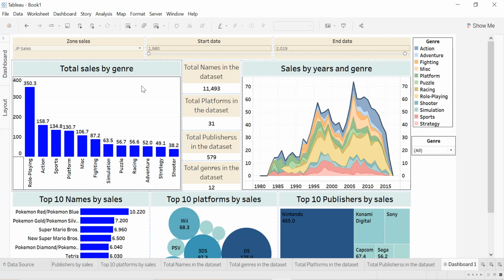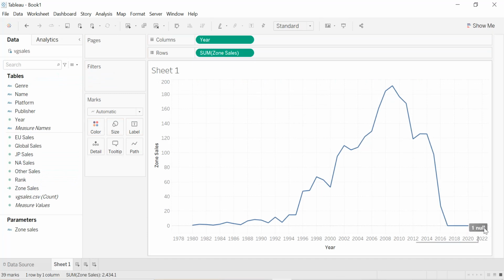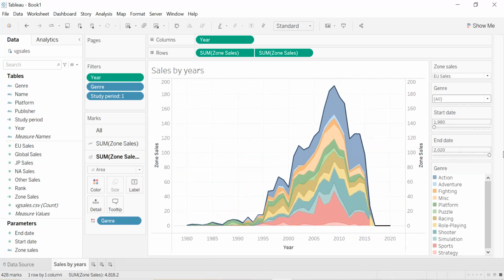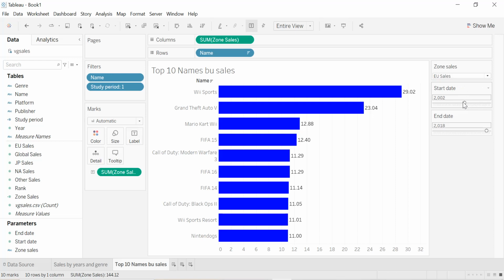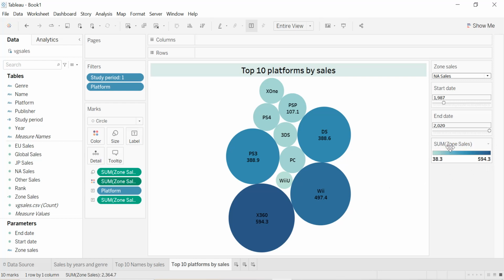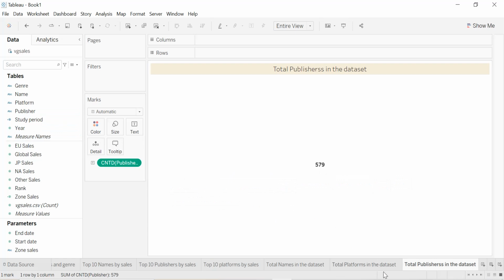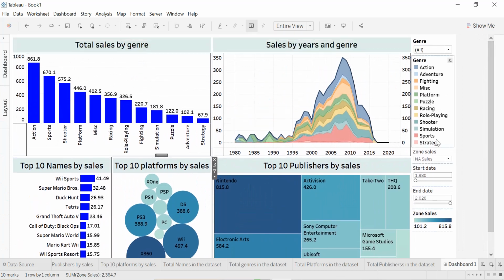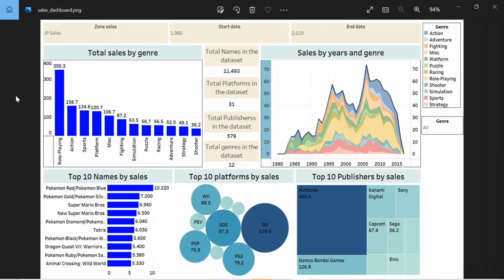Video Game Sales Dashboard in Tableau | Data Analyst 100 projects | Connect on Linkedin | Analysis